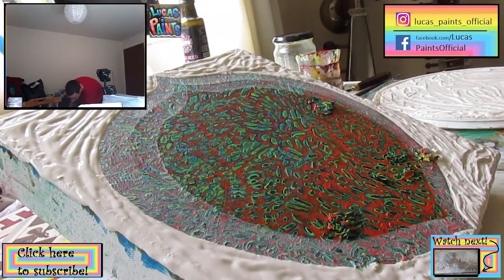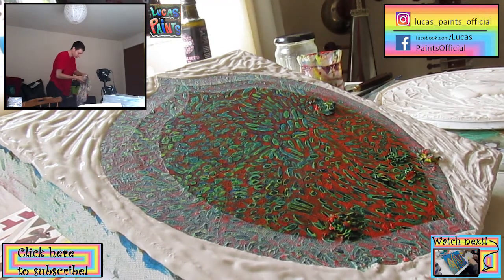Painting the Edges (a REAL TIME painting commentary)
I'm in a box!

The music is by To Feel Sound, check out her soundcloud